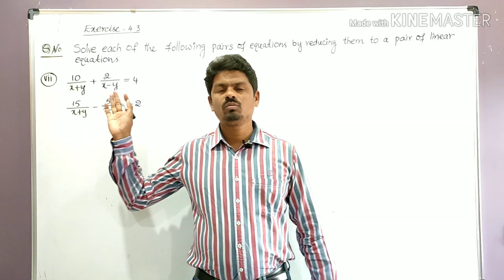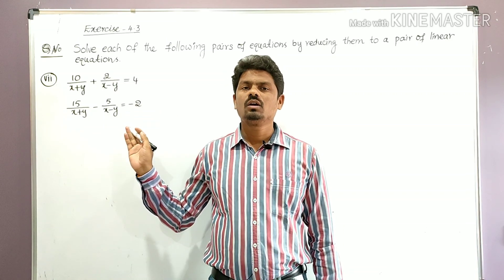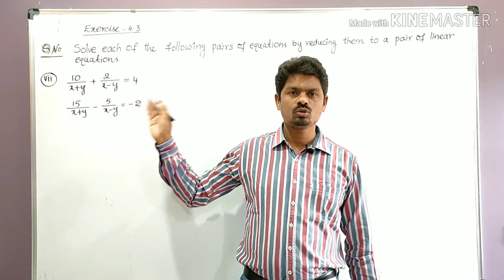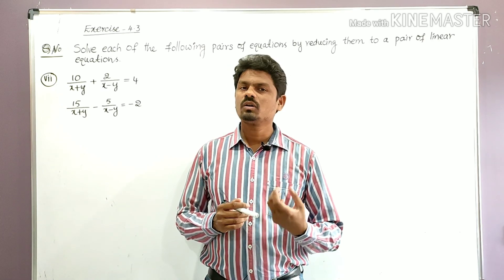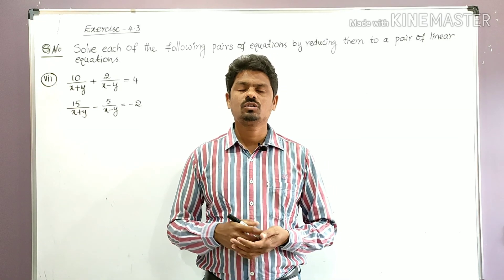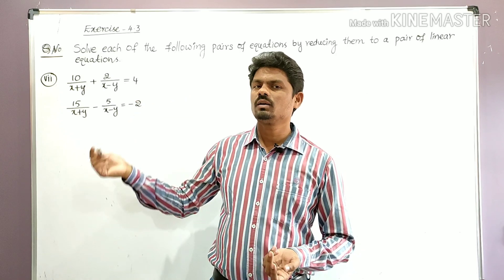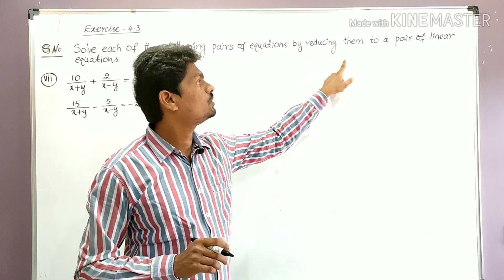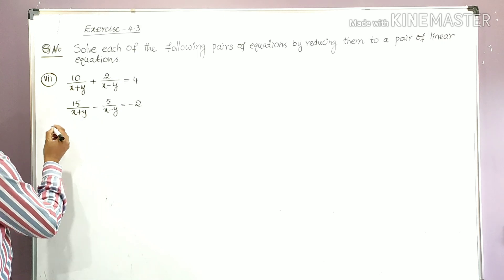Step by step Solution for Pair of Linear Equations in two Variables.